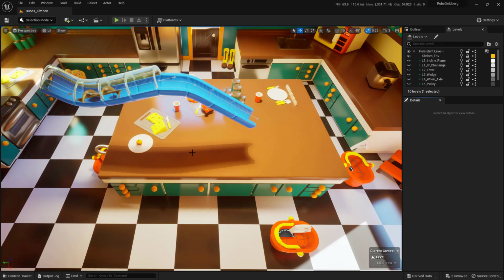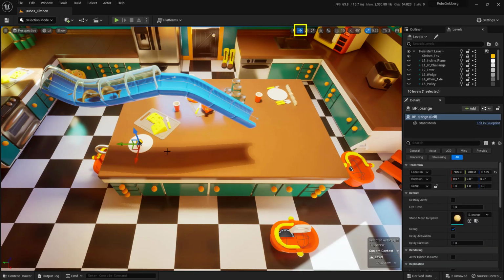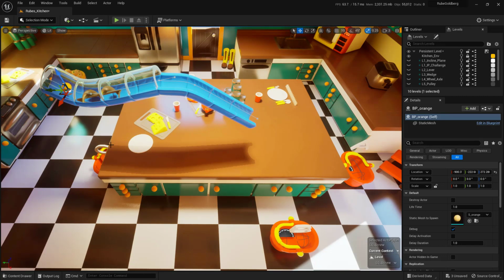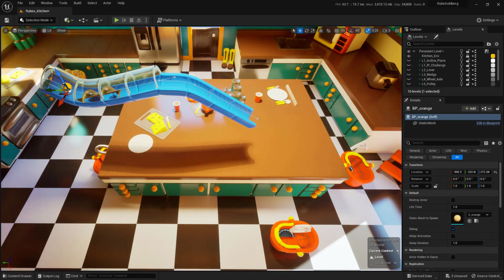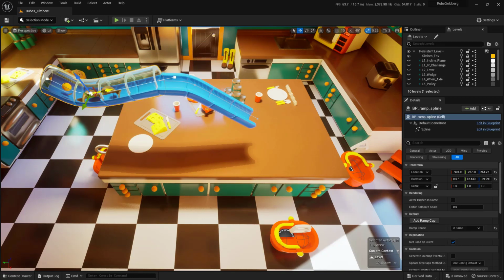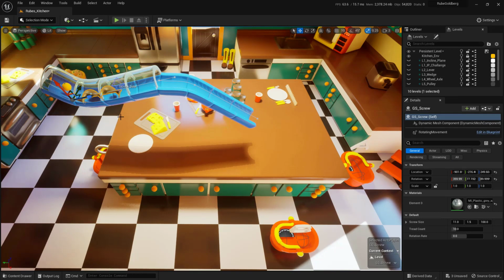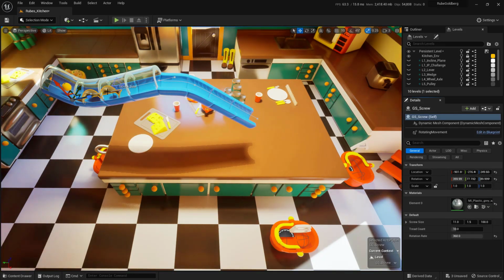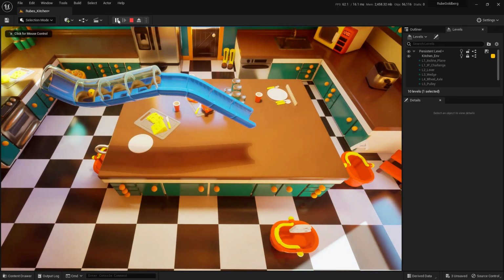Rube Goldberg Learning Kit Lesson 6 Activity 1 Fresh Fruit Delivery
In the video we will cover the Rube Goldberg Lesson 6 Fresh Fruit Delivery section of the Student Guide

0:00 Video Goals
0:38 Moving the orange into place
1:37 Selecting objects through transparent surfaces
2:18 Getting the screw to rotate
2:43 Extending the length of the screw